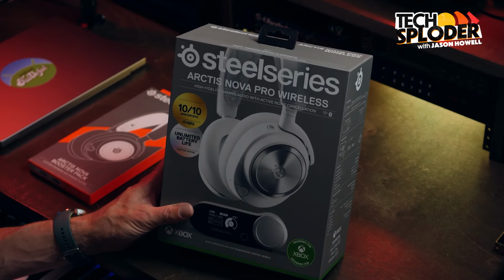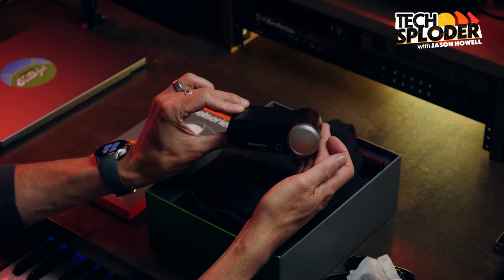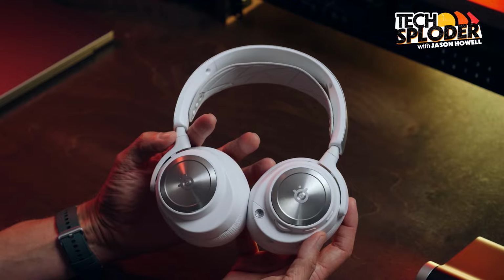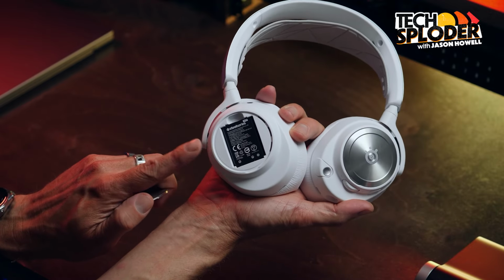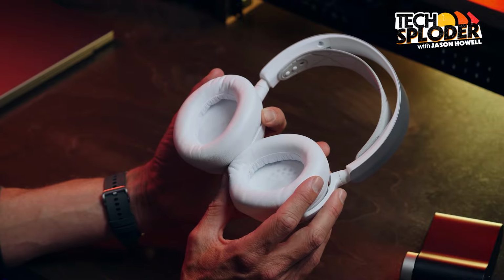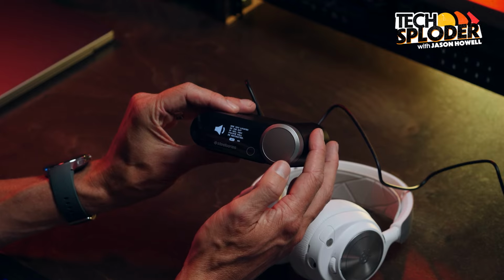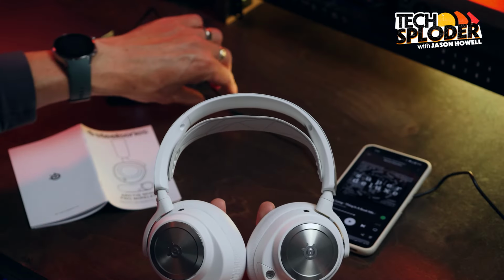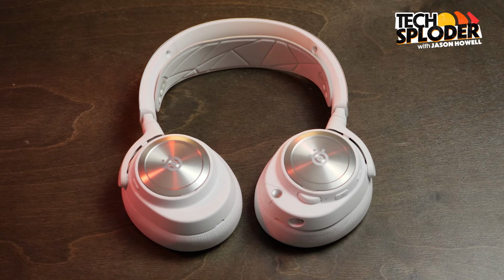Unboxing the SteelSeries Arctis Nova Pro Wireless Headphones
Whether for gaming or media consumption, the new update to the SteelSeries Arctis Nova Pro Wireless Headphones addresses a big complaint from the previous black version. Jason Howell unboxes the headphones and demonstrates why you should buy these instead.

Buy the SteelSeries Arctis Pro Nova Wireless (White):
On Amazon
**Purchases made through these links may provide compensation to Techsploder.**

CHAPTERS:
0:00 - Intro
0:30 - Unboxing
5:38 - Hands-on with the headphones
6:10 - Design and build quality
6:55 - Earpads
8:31 - Aluminum plates
9:02 - Replaceable battery
9:53 - Controls
11:03 - Base station input swapping
11:30 - Comfort
12:40 - Audio performance
13:30 - Base station controls
17:30 - Game system and PC compatibility
18:25 - Audio quality testing
19:40 - Initial thoughts

**SteelSeries supplied me with this device for the purposes of this review.**